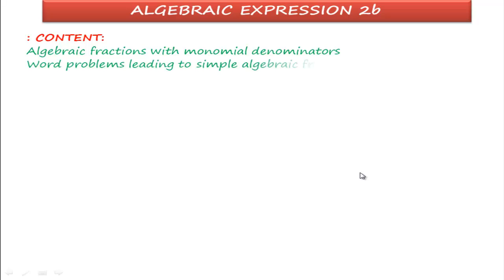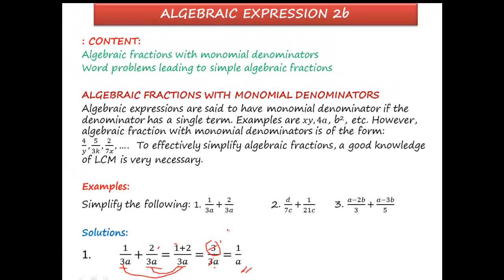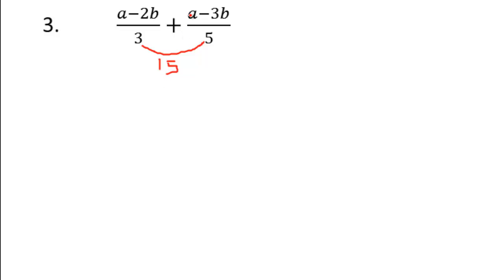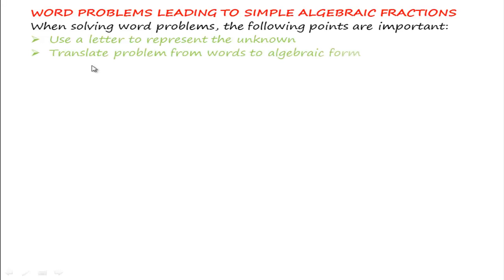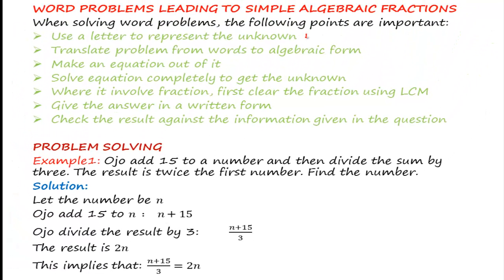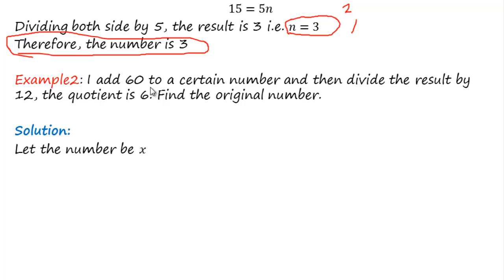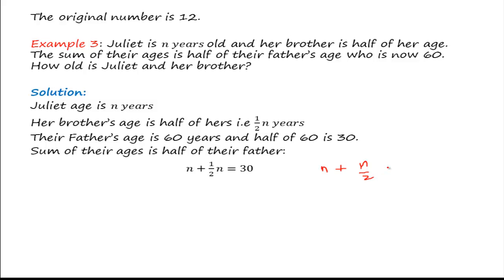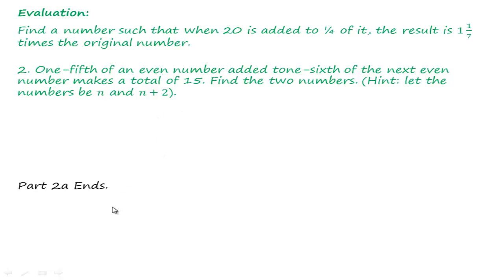Algebraic expression 2b: Algebraic fractions and word problems leading to algebraic fractions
in this video, I will teach you how to simplify algebraic fractions and word problems leading to simple algebraic fractions. You wouldn't need to worry again on how to get algebraic fractions simplified.